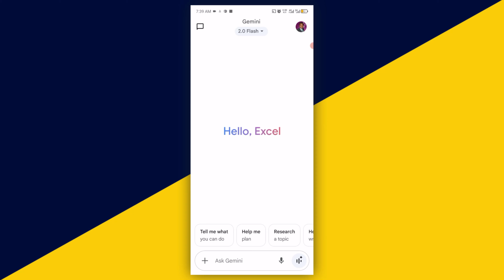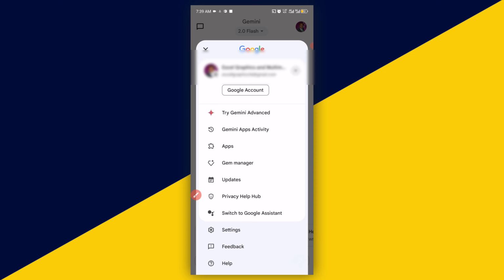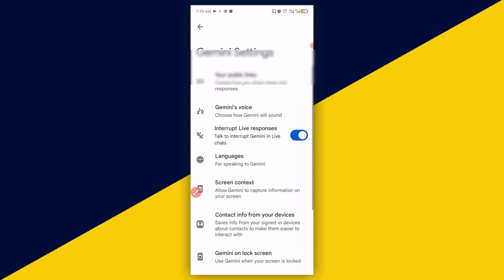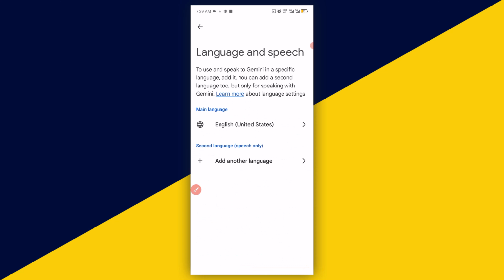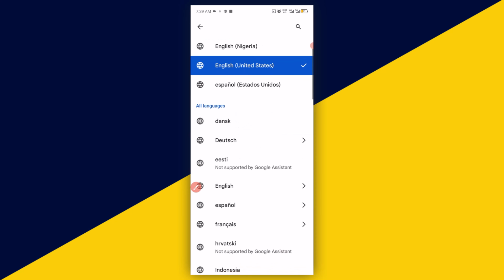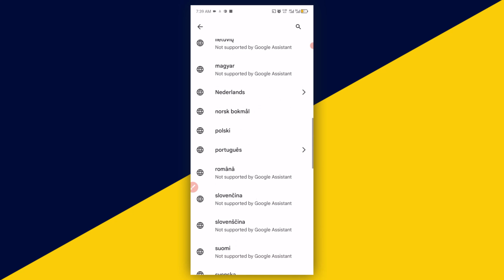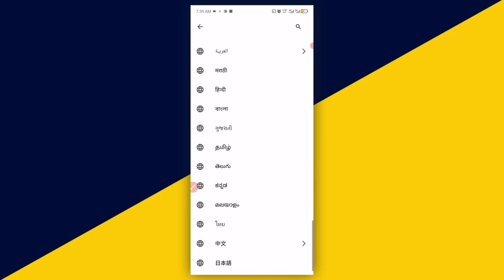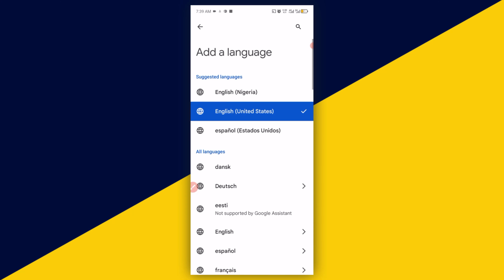🌐 How to Change Google Gemini's Asking Language on Your Device 🌍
Looking to use Google Gemini in a different language for a personalized experience? In this step-by-step guide, we’ll show you exactly how to change the asking language of Google Gemini on your device. Whether you want to explore new languages or simply set it to your preferred one, this tutorial makes it quick and easy! 🚀

🔒 What You'll Learn:
1. Why Change the Asking Language? Understand the benefits of customizing the asking language, such as improved usability and tailored responses.
2. Accessing Language Settings: Learn how to locate and access the language preferences in Google Gemini's settings.
3. Changing the Asking Language: Step-by-step instructions to update the asking language on both Android and iOS devices.
4. Exploring Language Support: Discover which languages are available for Google Gemini and how to switch seamlessly between them.
5. Troubleshooting Language Issues: Solutions for common problems, such as unavailable languages or settings not saving.

🛠️ Tools & Resources:
- Google Gemini Settings Guide: A walkthrough of navigating language preferences and making updates.
- Pro Tips for Multilingual Users: Tips for using multiple languages effectively on Google Gemini.
- Troubleshooting Help: Advice for fixing issues like language detection errors or incorrect responses.

📲 Why It Matters:
- Use Google Gemini in a language that suits your needs or enhances accessibility.
- Enjoy a more natural and tailored interaction experience.
- Break language barriers and explore Google Gemini in different linguistic settings.

Don’t miss out on our latest Google tips, tutorials, and guides!

📩 Feedback & Questions:
Have you tried changing the asking language for Google Gemini? Share your experience or ask questions in the comments below—we’re here to help!